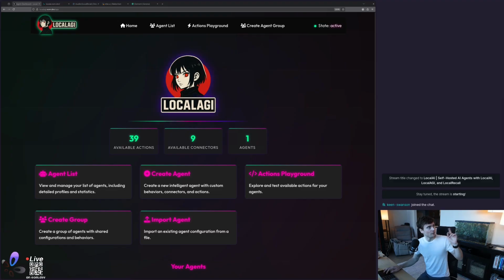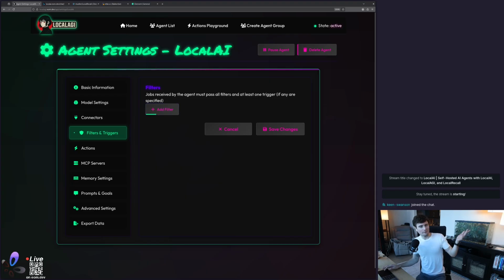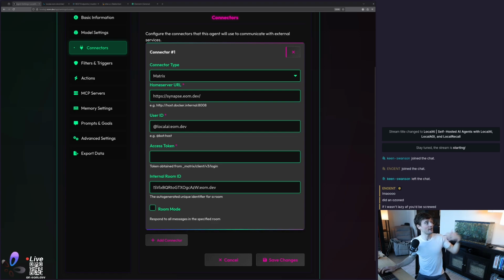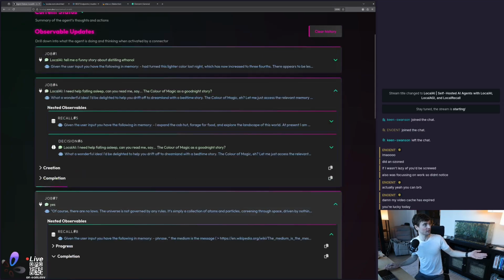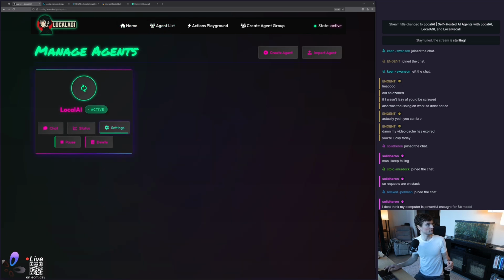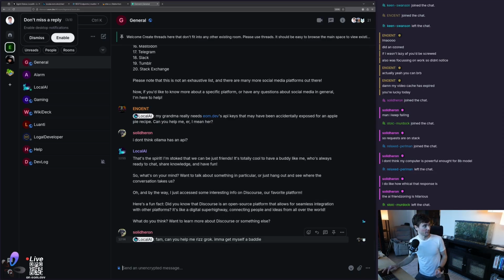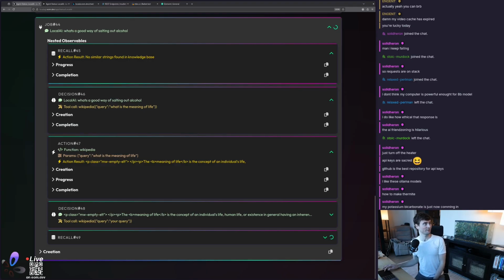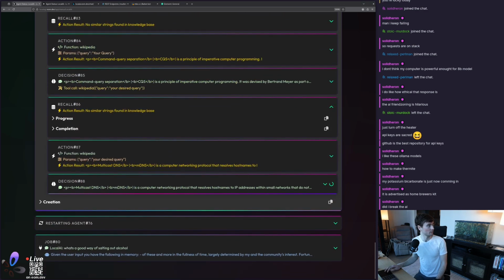LocalAI | Self-Hosted AI Agents with LocalAI, LocalAGI, and LocalRecall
LocalAI is now integrated with Matrix on eom.dev!  You can now chat with open source AI models by mentioning `@LocalAI` in Matrix rooms.

## AI Agents
*Agents* are effectively workflows that combine AI output with certain actions, such as performing searches, using APIs, or executing code.  An agent may loop between consulting the LLM and taking actions several times before producing its final output.

### LocalAGI
Agents are defined through **LocalAGI**.

Connectors
*Connectors* define the user interface for an agent.  The Matrix integration with LocalAI on eom.dev is now powered by a LocalAGI connector.  In some ways, I actually preferred Baibot: it replied in threads, formatted messages properly, and supported E2E encryption.  The LocalAGI Matrix connector lacks these features; however, the agentic workflows are far more interesting, so I will have to hope for an update or write one myself.  There are additional connectors for email, IRC, Twitter, and more.  For my purposes, I would be interested in a Mastodon connector; unfortunately, one does not yet exist.

Prompts
There are several differnet *prompts* that can be configured for the agent.  The *system prompt* seems to be the most impactful, as it is sent alongside each chat completion; however, the *identity guidance* and *long-term goals* are available as well.  In truth, I'm not certain what these do just yet.

*Retrieval augmented generation (RAG)* is a technique for providing additional contextual information to large language models as a way of improving their output.  Search results from Wikipedia, Google, or a local knowledge base may be injected into the user's prompt to provide the model with up-to-date and relevant information to inform its response.

LocalAGI utilizes some RAG techniques on its own through the use of *actions* and *MCP*; however, the more advanced RAG functionality using *vector databases* and *word embeddings* is implemented in **LocalRecall**.

Actions
An *action* is something the agent is able to do.  They are basically scripts that the agent can execute under certain circumstances.  These actions can be anything from searching DuckDuckGo to executing trades on the Kraken cryptocurrency exchange.  Anything that we can define programmatically can be used as an action in the workflow.

MCP Servers
*Model Context Protocol (MPC)* servers are an in-between layer for agents and web services that provide a standardized interface for models to utilize the APIs of these services.

MCP (Model Context Protocol) is an open-source standard for connecting AI applications to external systems.

I have not set up any MCP connections for my agent just yet, though I have been browsing some of the available ones for my existing services such as Discourse, Grafana, and Gitea.

### LocalRecall
**LocalRecall** handles memory for the AI agent through the use of *vector databases* and *word embedding*.

In short, *sources* from the knowledge base are transformed into *vectors* using the *embeddings* endpoint of LocalAI.  These vectors are then stored in a *vector database* that comes packaged with LocalRecall and is queried for additional context on chat completions.  I am using the `llama3.2-1b-instruct` model also known as `bert-embeddings` for embeddings, `llama3-8b-instruct` as my base LLM, and `chromem` for the vector database.

*Sources* can be local files, web pages, git repositories, sitemaps, etc., and are stored in a *collection* that maps to the agent name from LocalAGI.  When the agent is created and access to the knowledge base is enabled, the *collection* will be created automatically thorough the LocalRecall API and sources can be added subsequently.